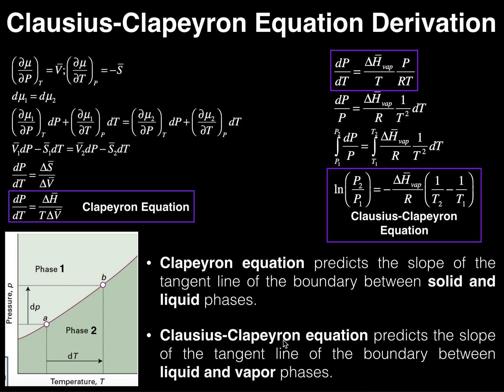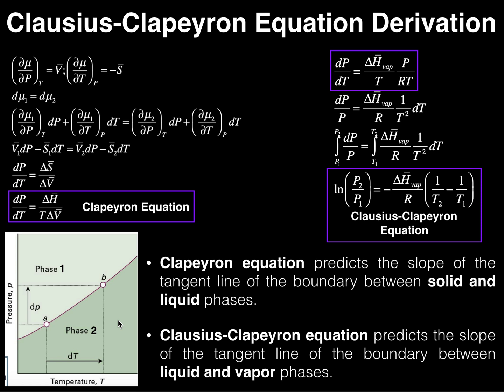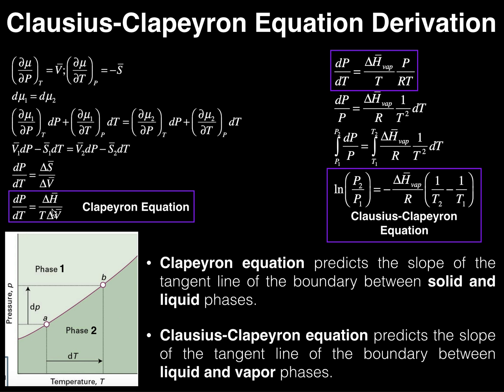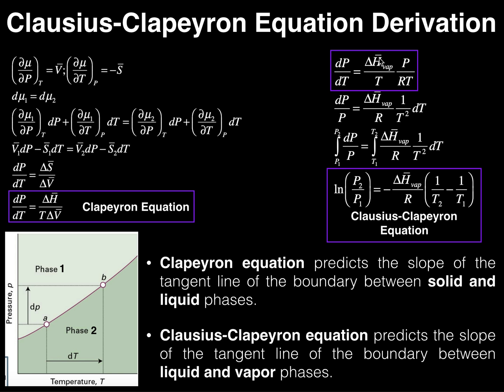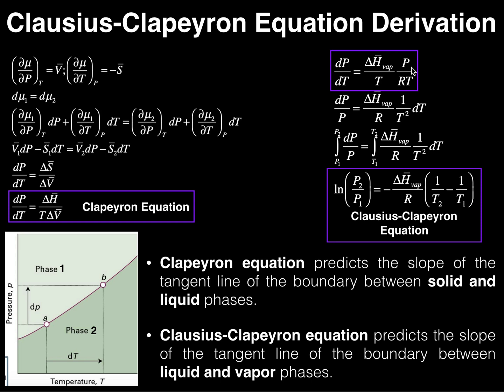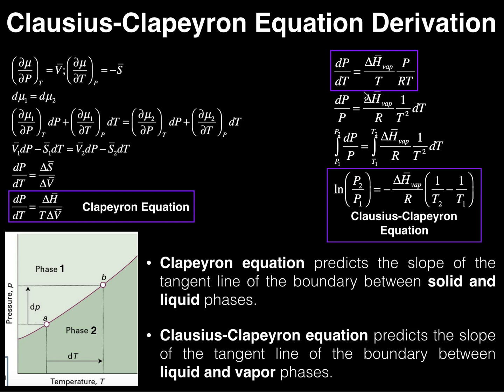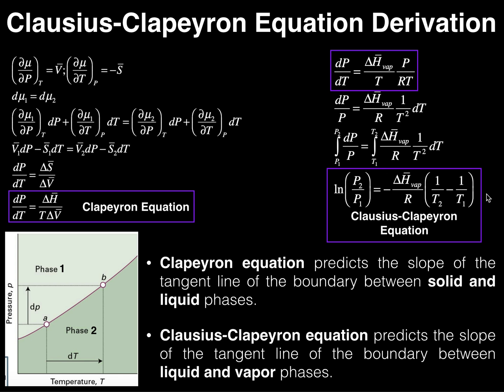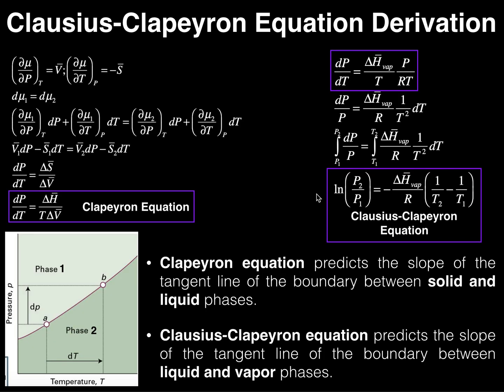Phase Diagrams | The Clausius-Clapeyron Equation [Derivation Pt. II]